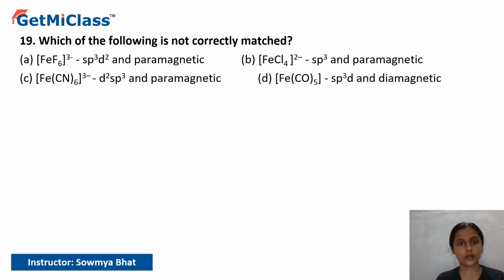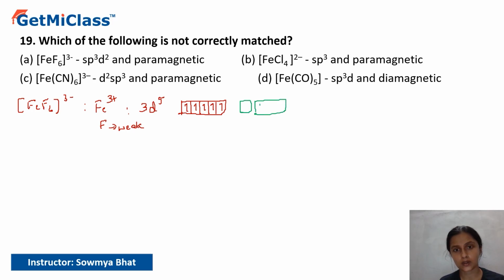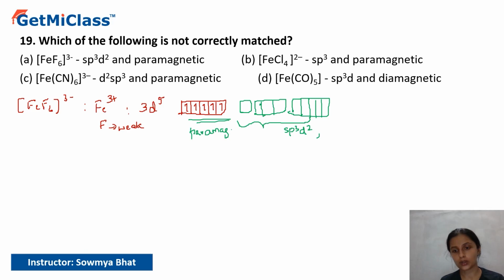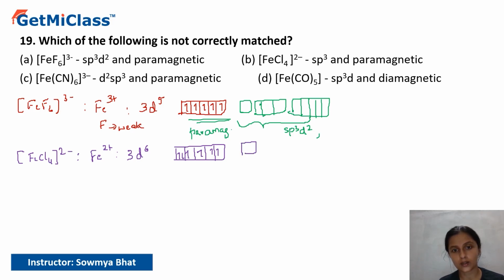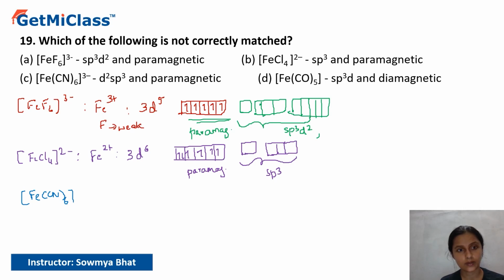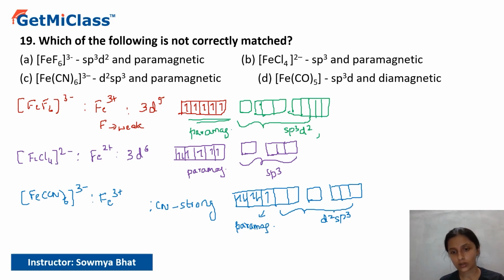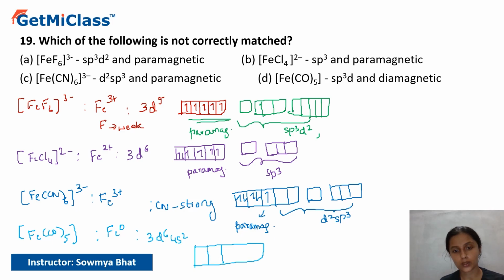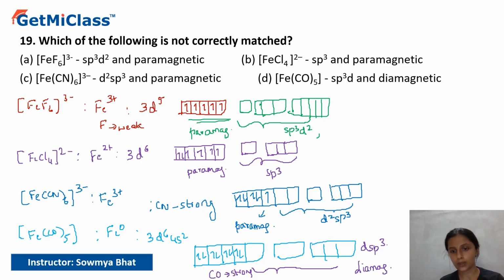Match the Molecules with Properties NEET 12th Chemistry CoOrdination Compounds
The instructor is explaining the correct matching of metal complexes with their properties, including magnetic behavior.